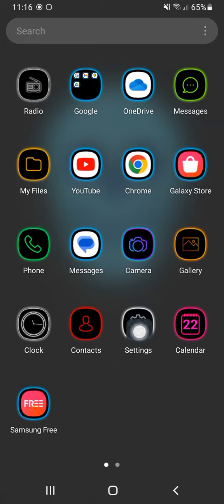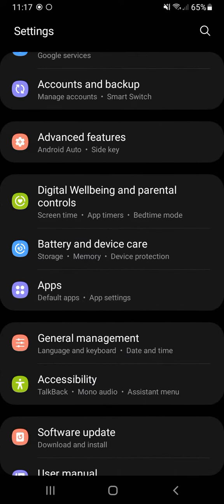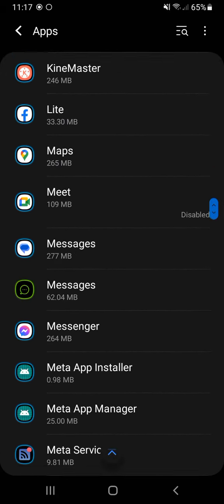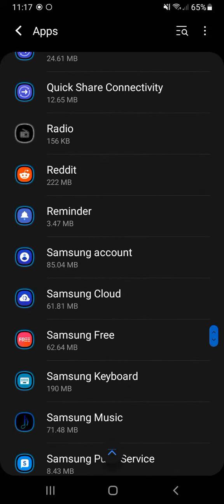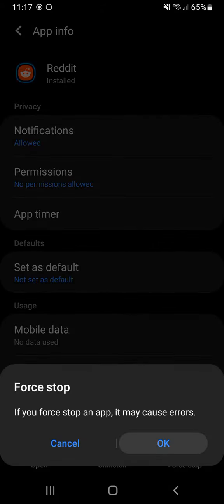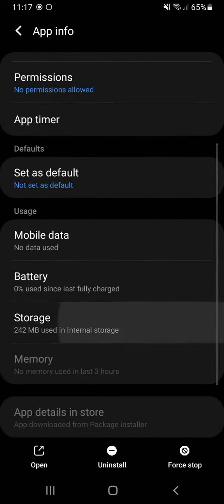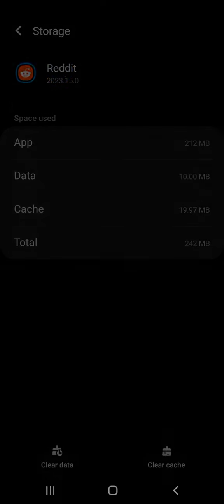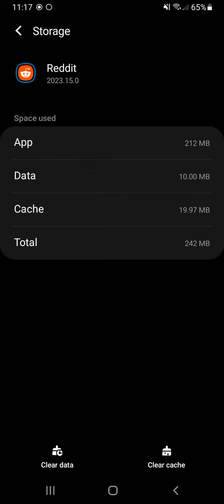How To Fix Chat Not Working On Reddit